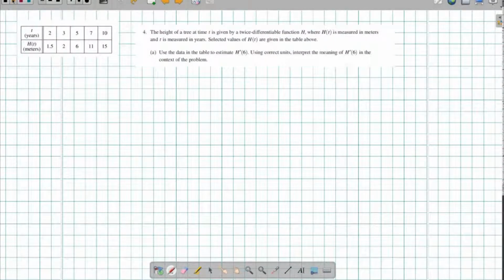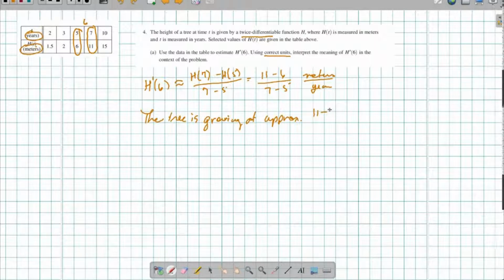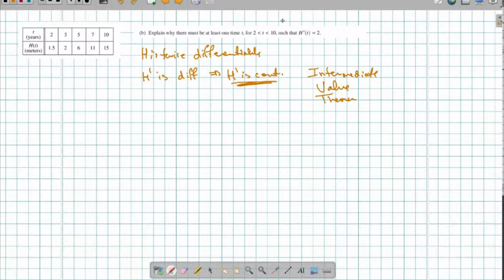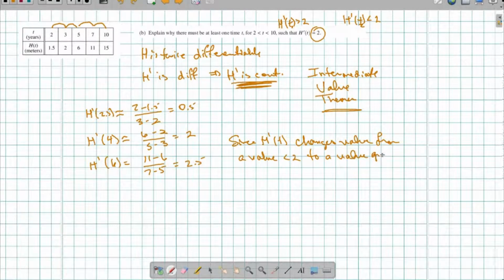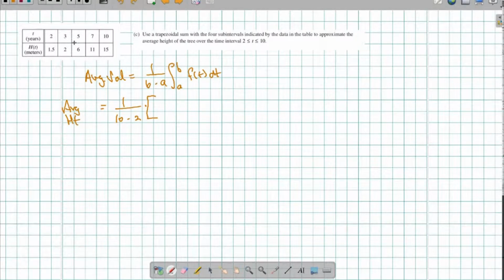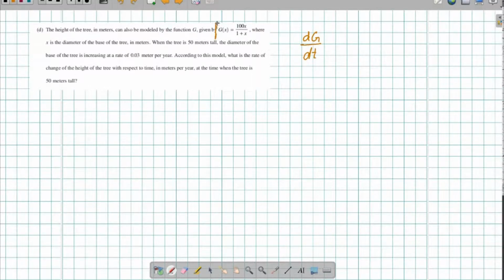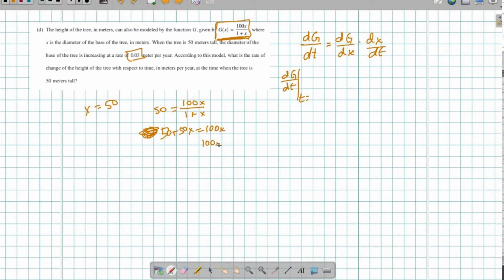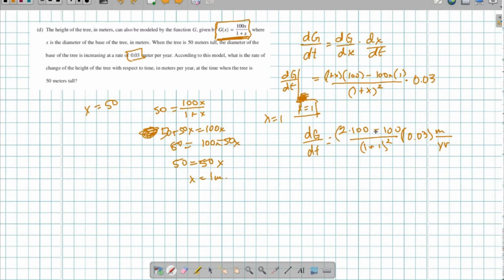Calculus BC Free Response 2018 FRQ 4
In this video we go over the Calculus BC Free Response Question (FRQ) 2018 #4.  In this problem, we use a table to find the derivative and integral of a function. A copy of the questions can be found

College Board has emphasized real world models series as a major concept for the free response questions. This is one of a series of videos where we discuss the concept.